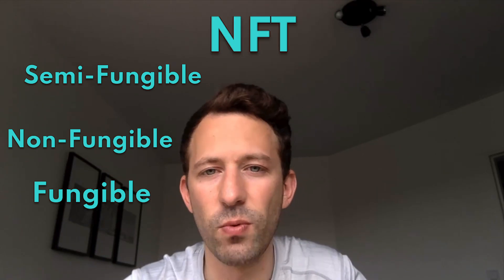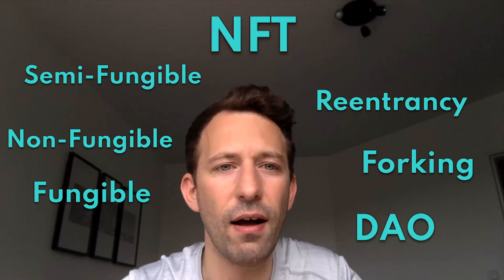7 tips for Getting your first Web3 job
BOOTCAMP
👉 6 month program to become a professional Web3 developer